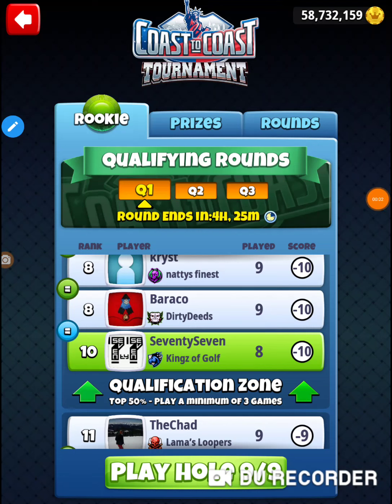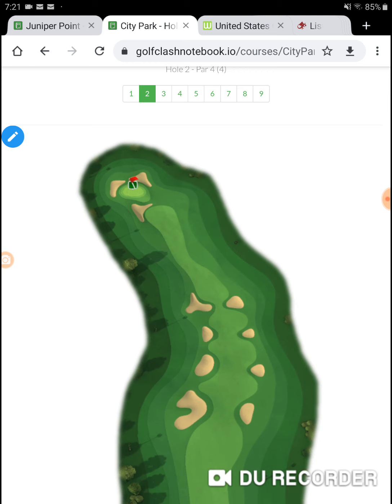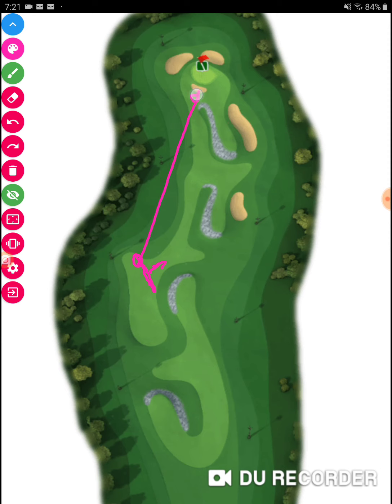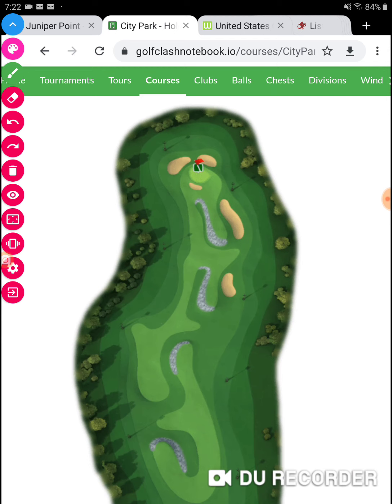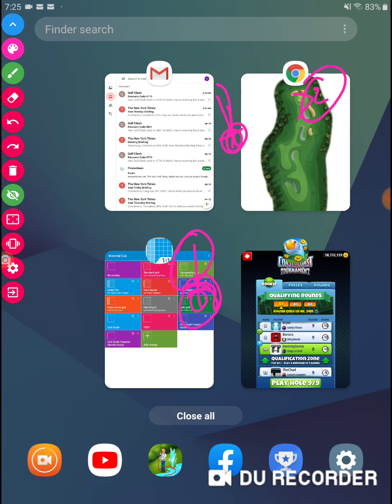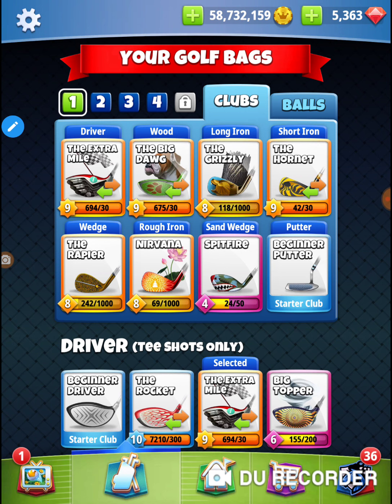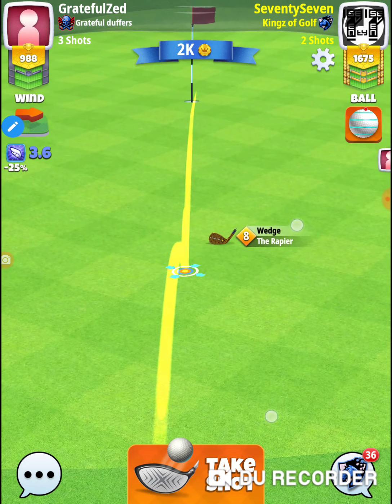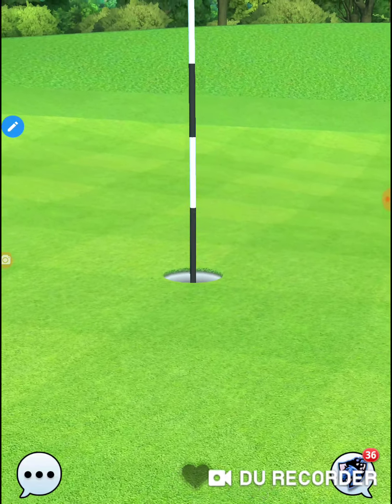Golf Clash Coast To Coast 77 Rookie Qualifying Round Hole 9